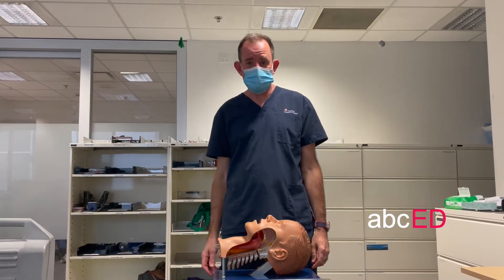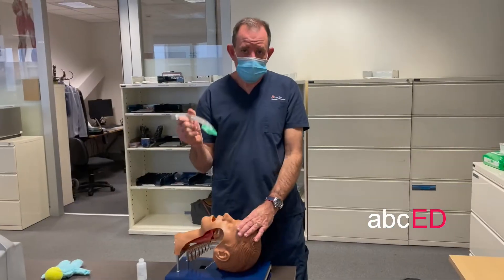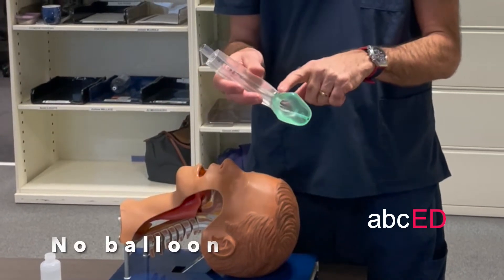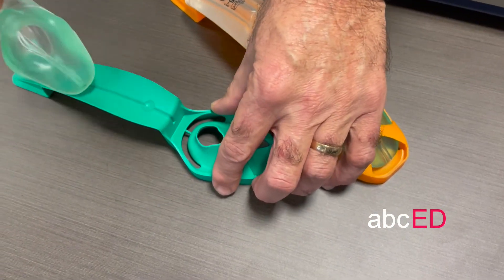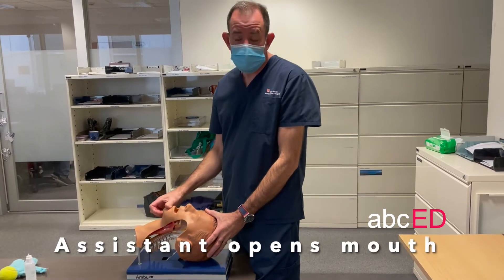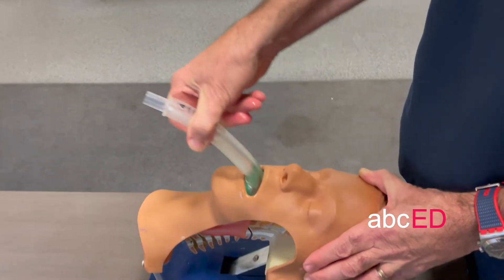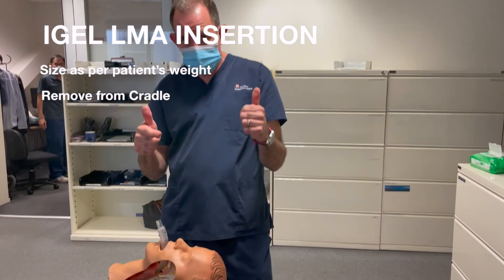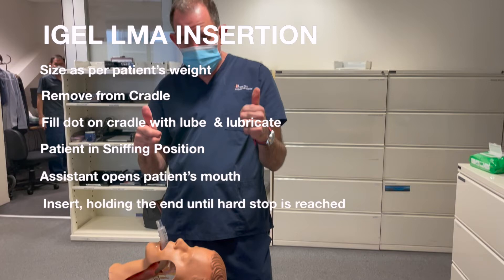igel insertion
part of the airway basic module of the abcED course